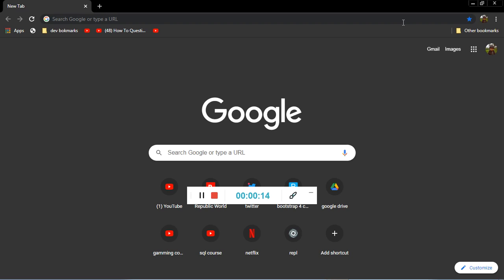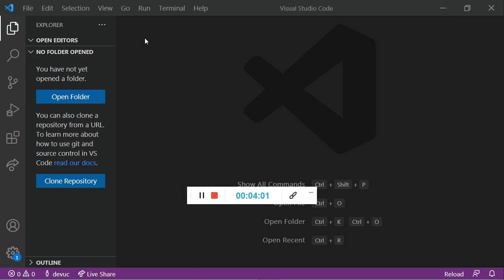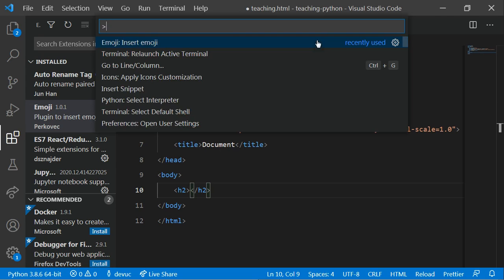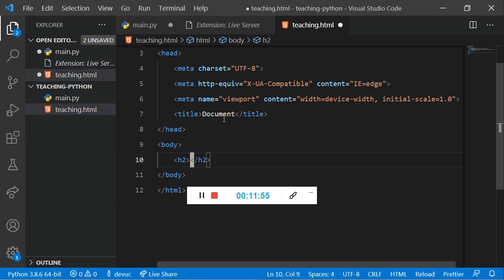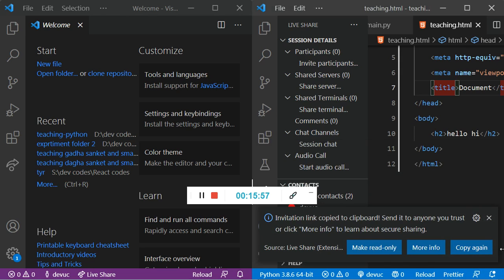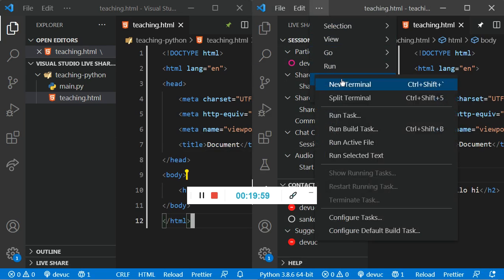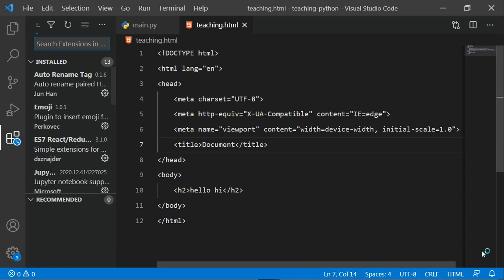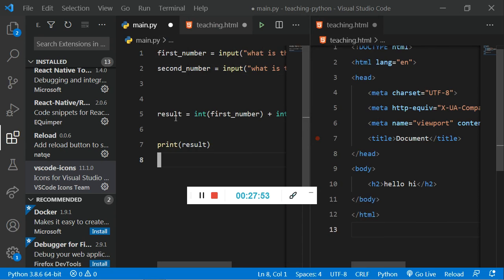visual studio code tutorial !!!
visual studio code explained in less then half an hour